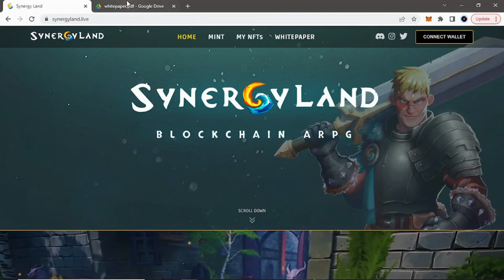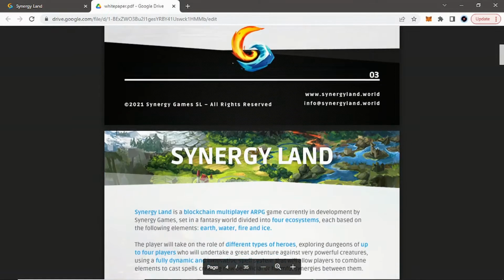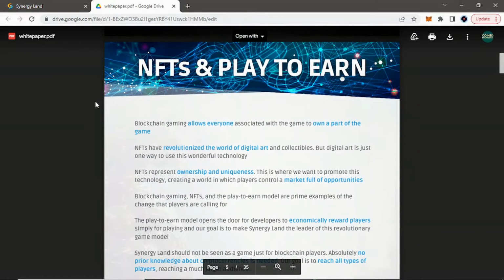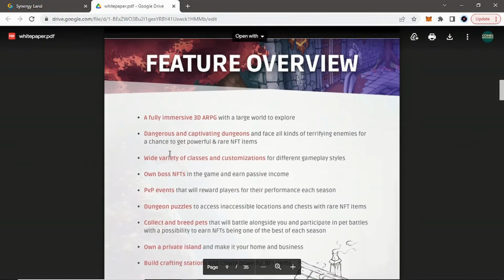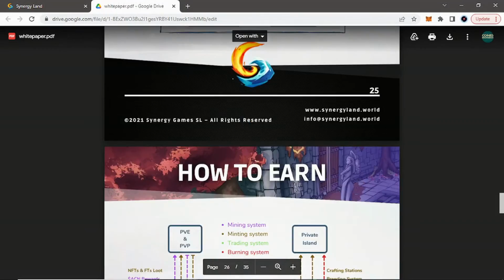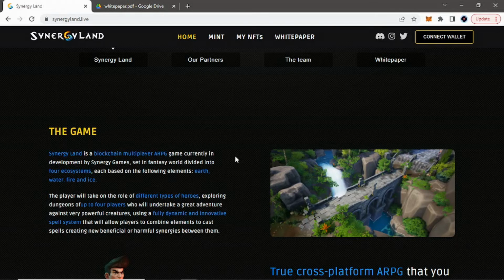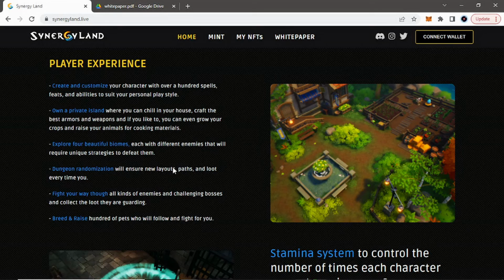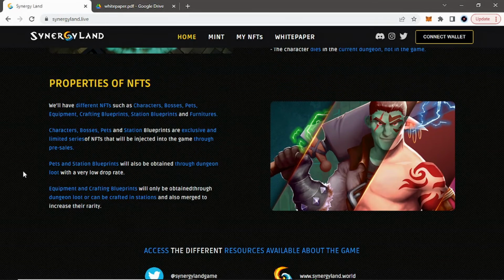Synergy Land - Massive Multiplayer ARPG Coming to the Blockchain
Today we take a closer look at Synergy Land, where players can team up with others to explore a vast open world filled with dangerous enemies, hidden treasures, and epic battles. With stunning graphics, immersive gameplay, and a variety of features, Synergy Land is a must-play game for fans of the ARPG genre. We'll take you through the game's features and show you how to get the most out of your gameplay experience. Don't miss out on this exciting new adventure, watch now and join the world of Synergy Land!